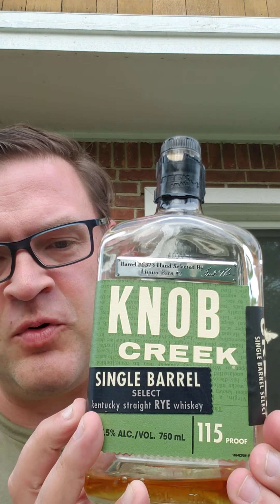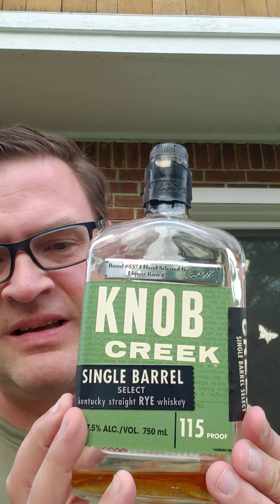Sipology Blog Video Review: Knob Creek Single Barrel Rye, Liquor Barn selection.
RyeWhiskey review.